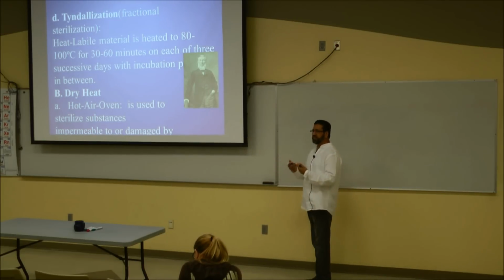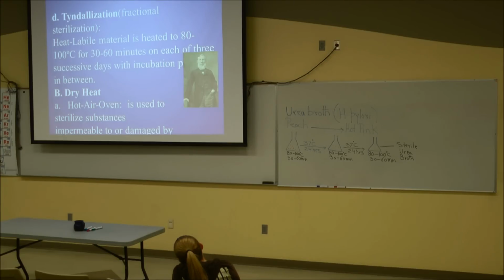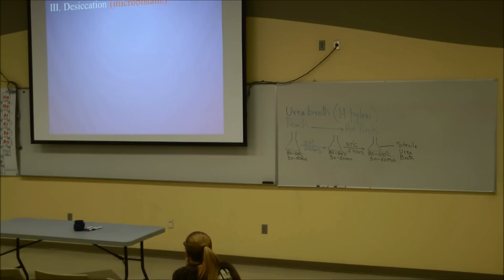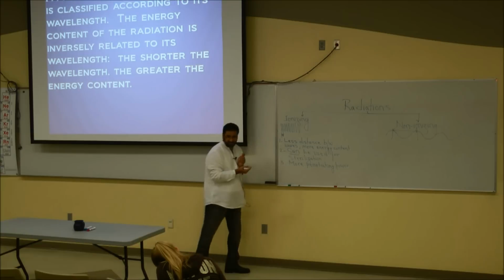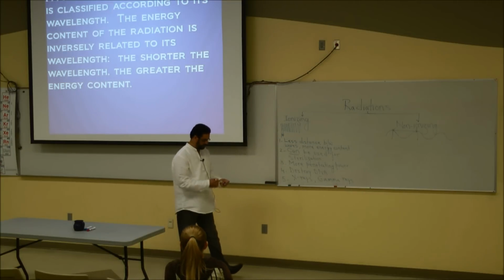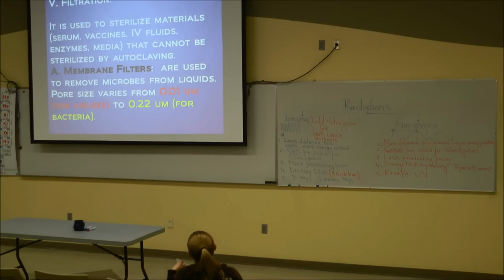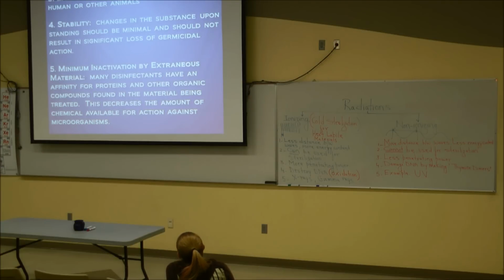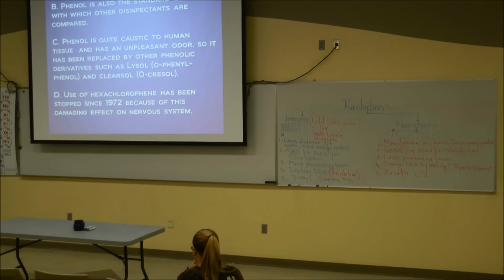Prof. Khan Lecture 14